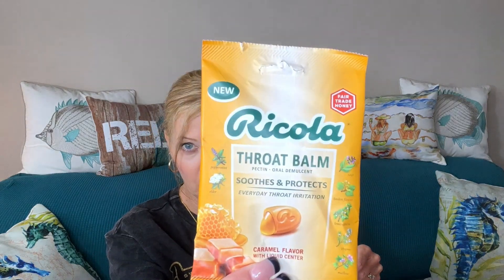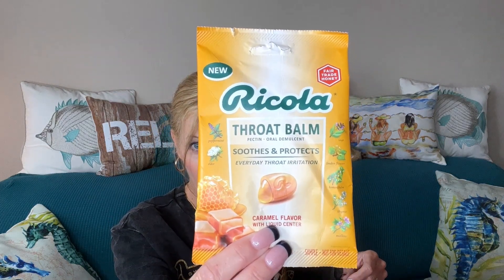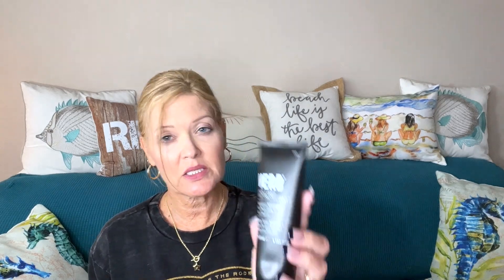Fab Fit Fun | Fall 2023 | The Variety!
Fall Fab Fit Fun is here!

Liverpool (including Try Before You Buy) to get $15 off your purchase of $75, use my